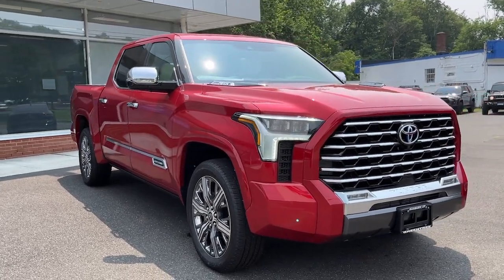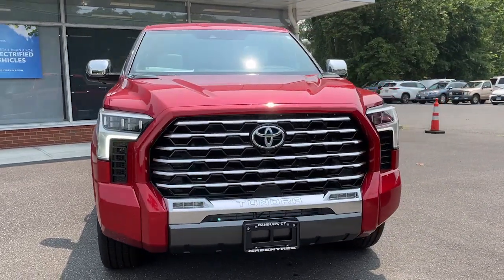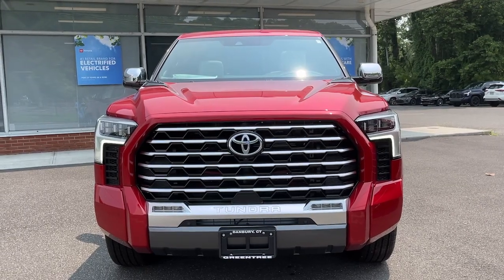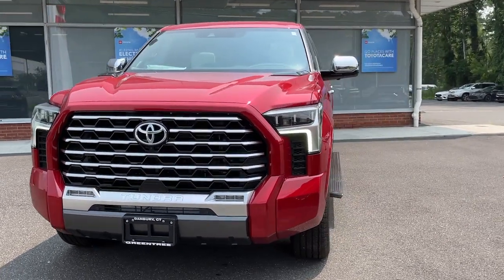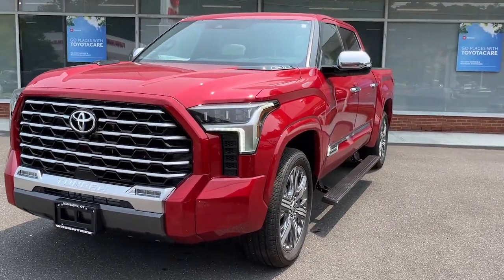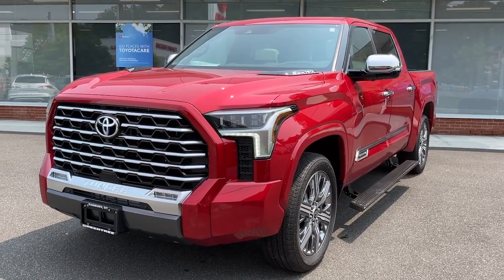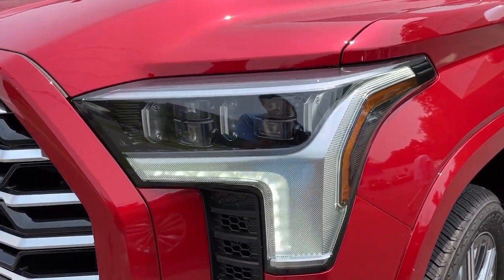2023 Toyota Tundra_Hybrid Danbury, New Milford, Ridgefield, Waterbury, Brookfield, CT T23767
Supersonic Red New 2023 Toyota Tundra_Hybrid Capstone available in Danbury, Connecticut at Greentree Toyota. Servicing the New Milford, Ridgefield, Waterbury, Brookfield, CT area.

Greentree Toyota
87 Federal Rd

2023 Toyota Tundra Hybrid Capstone 4WD Hybrid Red 3.4L V6.This Tundra Hybrid Capstone is nicely equipped with 3.4L V6 12 Speakers 3.31 Axle Ratio 4-Wheel Disc Brakes ABS brakes Air Conditioning All Weather Floor Liners (TMS) Alloy wheels AM/FM radio: SiriusXM Apple CarPlay/Android Auto Auto High-beam Headlights Auto-dimming door mirrors Auto-dimming Rear-View mirror Automatic temperature control Brake assist Bumpers: body-color Compass Delay-off headlights Driver door bin Driver vanity mirror Dual front impact airbags Dual front side impact airbags Electronic Stability Control Emergency communication system: Safety Connect (10-year trial) Front anti-roll bar Front Bucket Seats Front Center Armrest Front dual zone A/C Front fog lights Front reading lights Front wheel independent suspension Fully automatic headlights Garage door transmitter: HomeLink Heads-Up Display Heated & Ventilated Front Bucket Seats Heated door mirrors Heated front seats Heated rear seats Heated steering wheel Illuminated entry Knee airbag Leather Shift Knob Low tire pressure warning Memory seat Navigation System Occupant sensing airbag Outside temperature display Overhead airbag Overhead console Panic alarm Passenger door bin Passenger vanity mirror Power door mirrors Power driver seat Power moonroof Power passenger seat Power steering Power windows Radio data system Radio: Premium Audio w/JBL Rain sensing wipers Rear reading lights Rear seat center armrest Rear step bumper Rear window defroster Remote keyless entry Security system Semi-Aniline Leather Seat Trim Speed control Speed-sensing steering Split folding rear seat Stainless Steel Door Edge Guards (TMS) Steering wheel memory Steering wheel mounted audio controls Tachometer Telescoping steering wheel Tilt steering wheel Traction control Trip computer Turn signal indicator mirrors Variably intermittent wipers Ventilated front seats Ventilated rear seats Voltmeter and Wheels: 22 Dark Chrome Alloy.